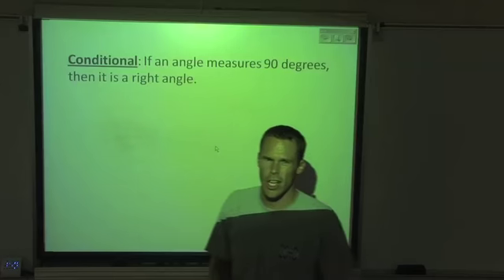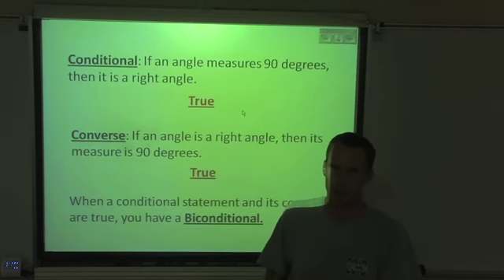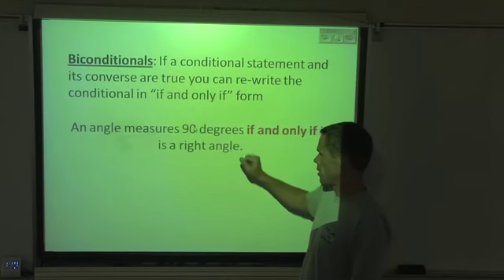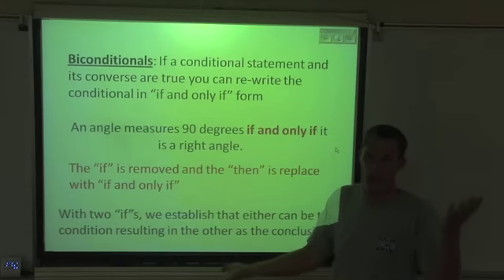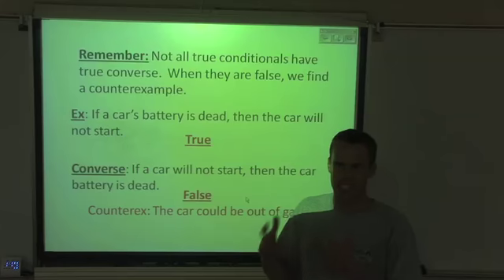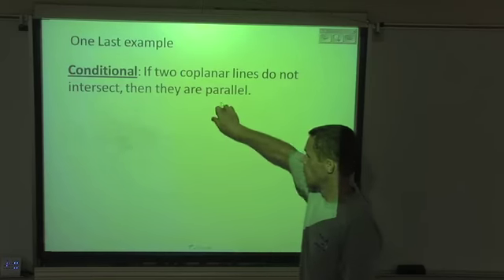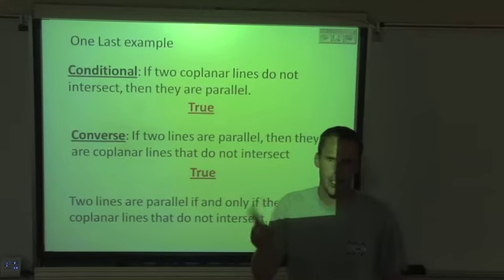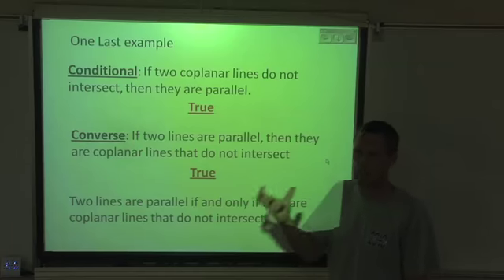Level 2 Video 2